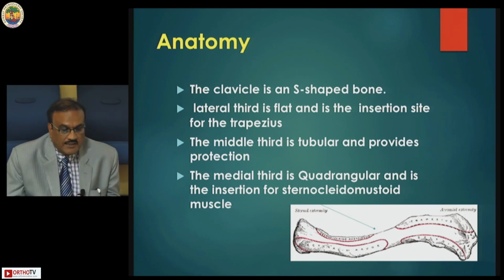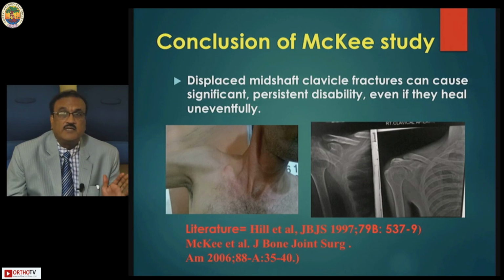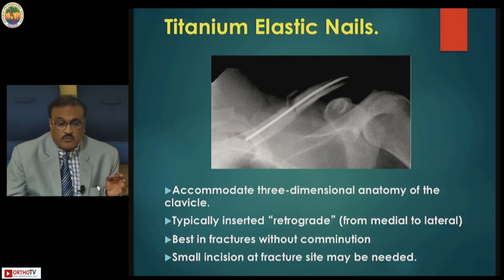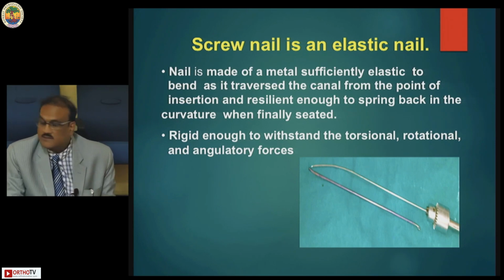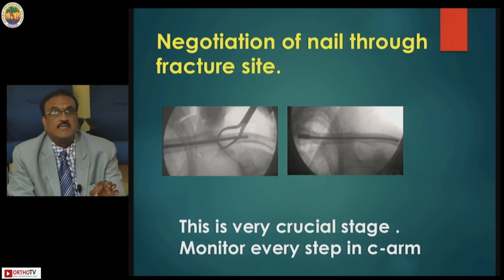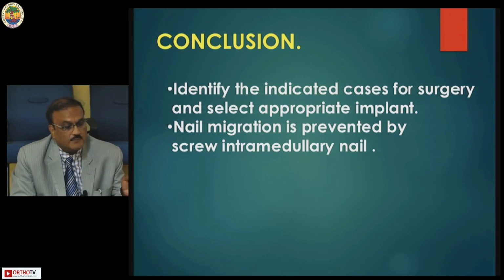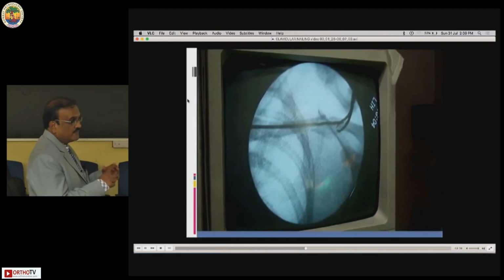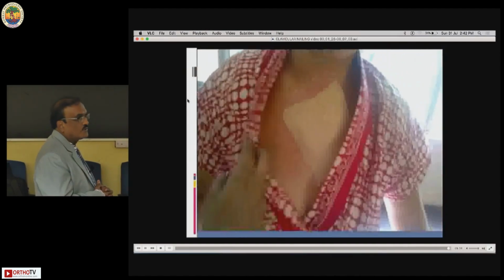Clavicular Nailing Concepts and Surgical Technique - Dr. Wasedeo Gadegone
This Talk is Part of Wiroc Multimedia Centere 2019